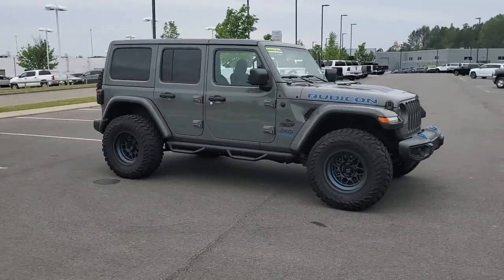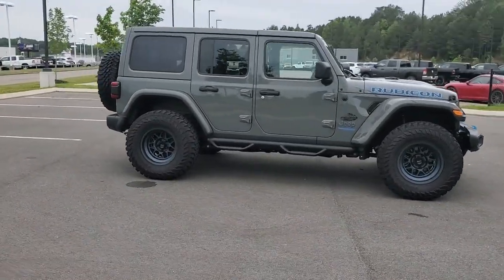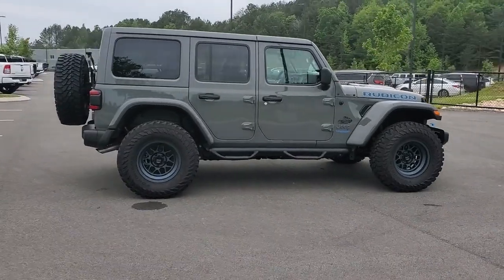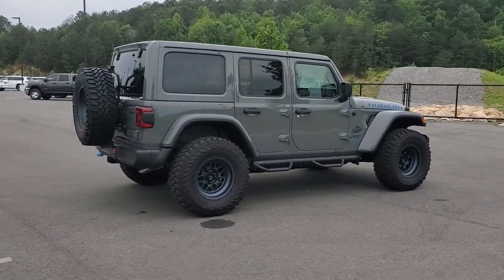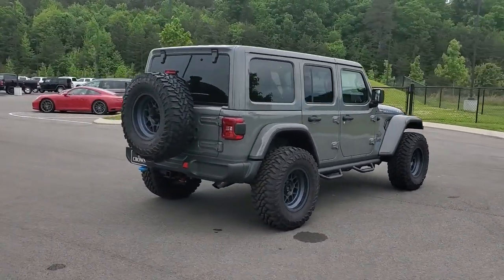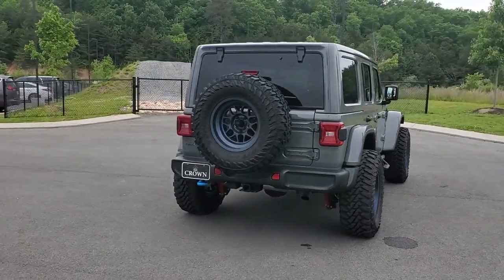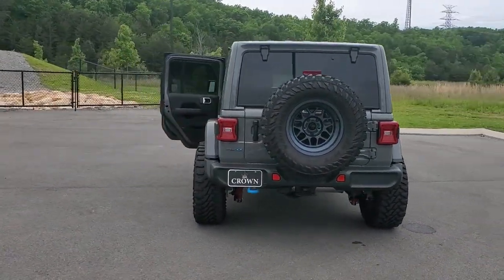2022 Jeep Wrangler Cleveland, Athens, Dayton, East Ridge, South Cleveland, TN 411441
Sting-Gray Clearcoat New 2022 Jeep Wrangler Unlimited Rubicon 4xe available in Cleveland, Tennessee at Crown CDJR of Cleveland. Servicing the Athens, Dayton, East Ridge, South Cleveland, TN area.
2022 Jeep Wrangler Unlimited Rubicon 4xe - Stock#: 411441 - VIN#: 1C4JJXR66NW228946

35 inch Wheels and Tires. Sting-Gray Clearcoat 2022 Jeep Wrangler Unlimited Rubicon 4xe 4WD 8-Speed Automatic 2.0L I4 DOHCbrbrbrbrbrAll prices plus sales tax tag and titling and dealer service fee of $749.00 which represents cost and profits to the selling dealer for items such as cleaning inspecting adjusting new vehicles and preparing documents related to the sale. A Better Way To Buy.